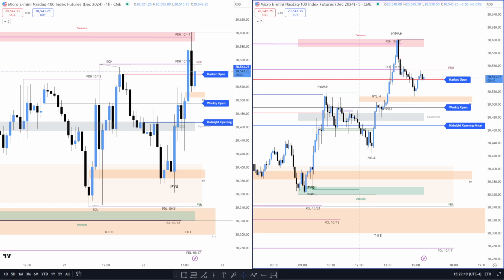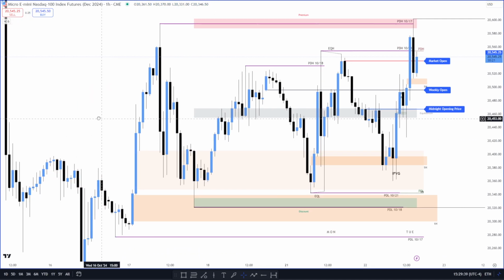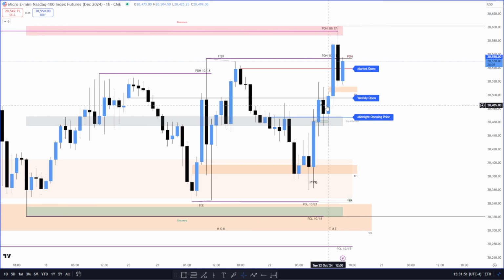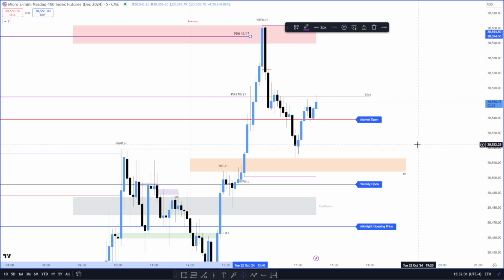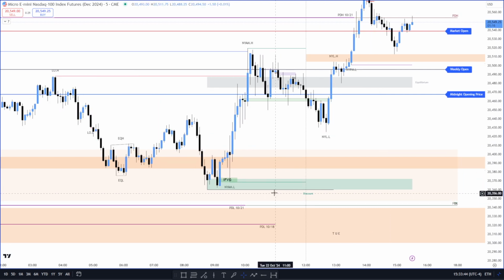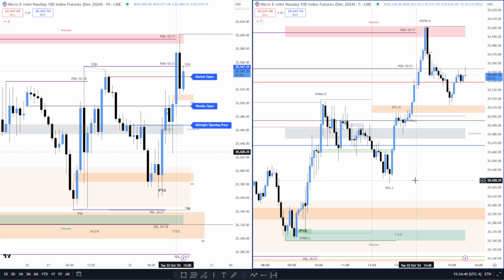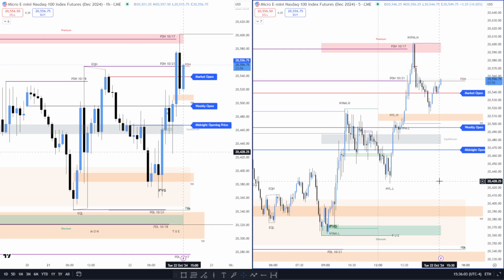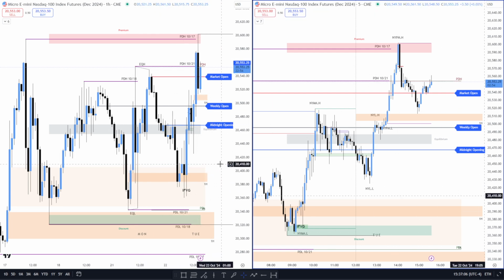NQ 1 Hour Imbalances Profitable Loser Strategy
Sharing what I see on a daily basis with NQ and how she reacts, beautifully, off of the 1H imbalances.